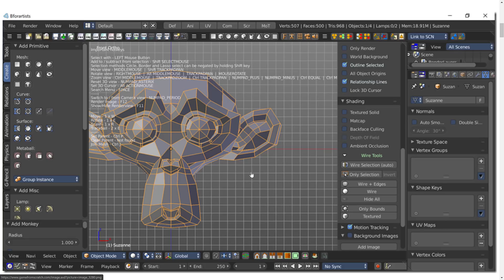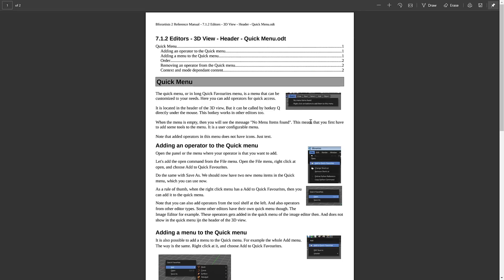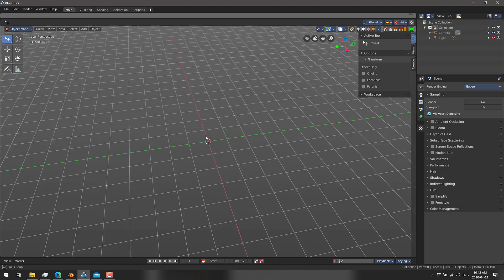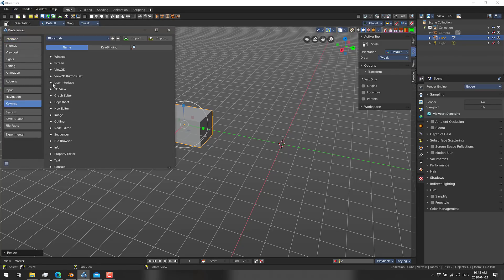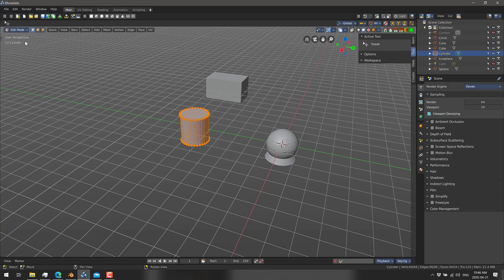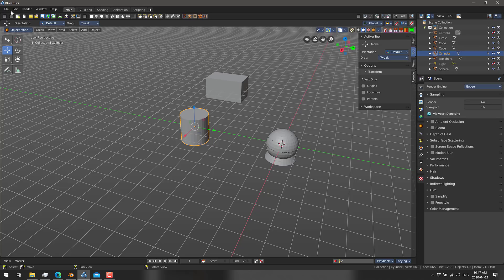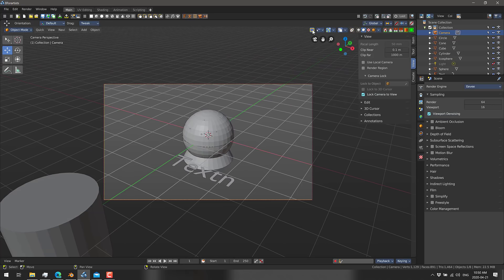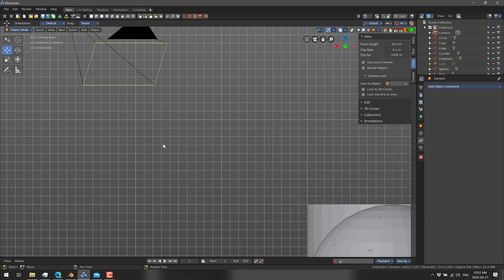bforartists 2.0 -- A Better Blender For You?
bforartists 2.0 was just released.  bforartists is a fork of Blender aimed at usability, including new keys, new icons, new workflow and most importantly, new documentation.

Have they succeeded and made Blender better (for you that is?).